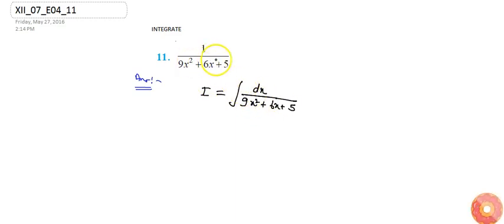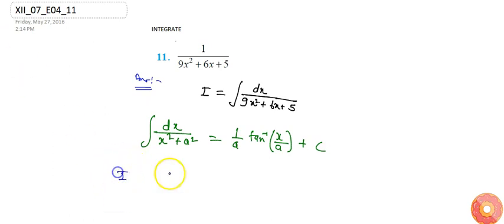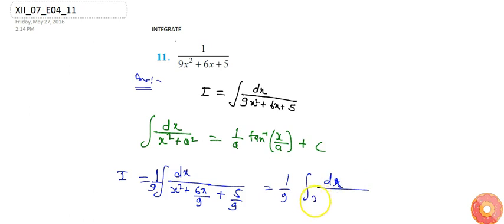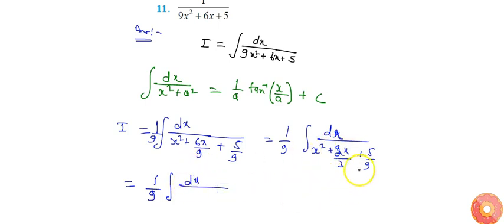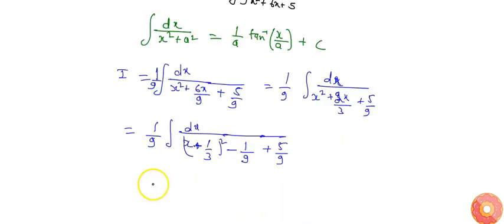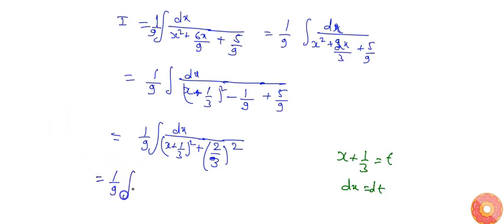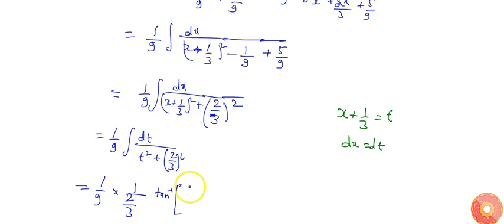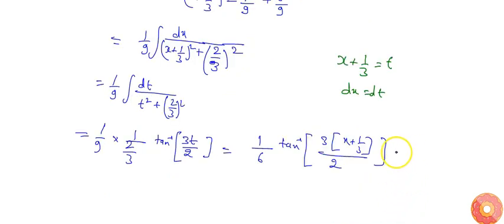Integrate the functions `1/(9x^2+6x+5)`...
Question From - NCERT Maths Class 12 Chapter 7 EXERCISE 7.4 Question – 11 INTEGRALS CBSE, RBSE, UP, MP, BIHAR BOARD